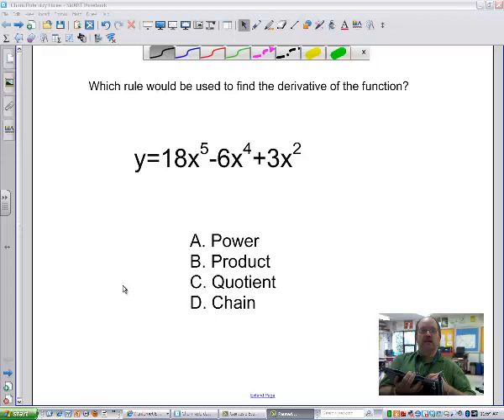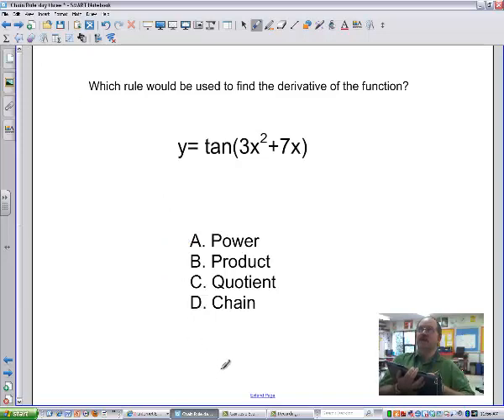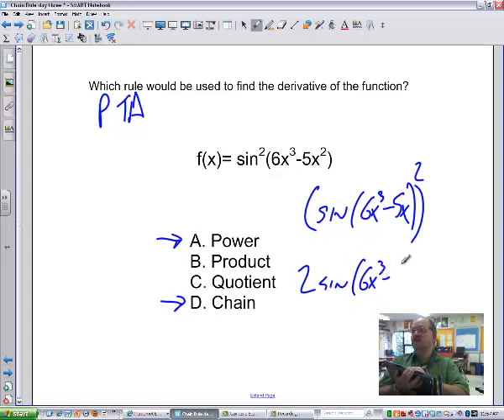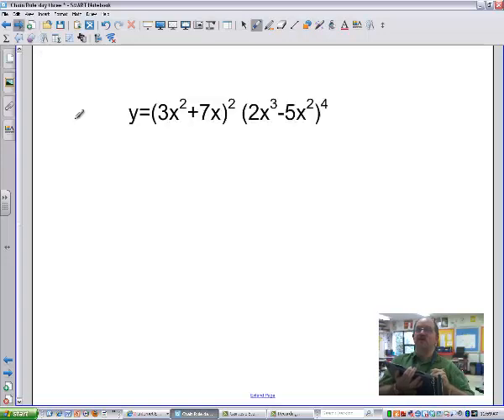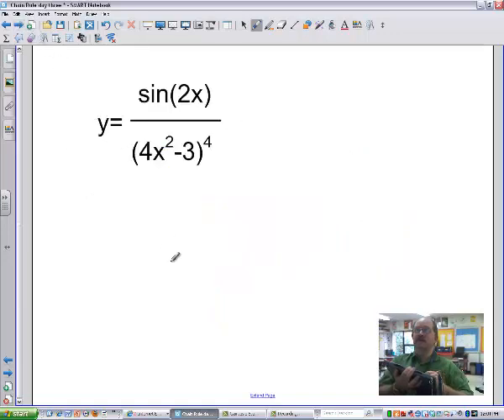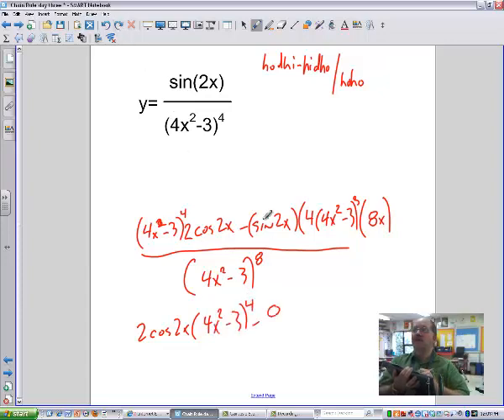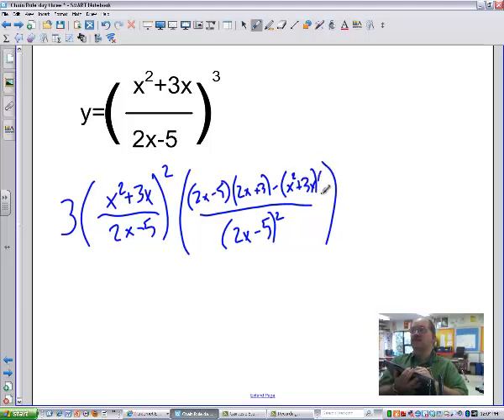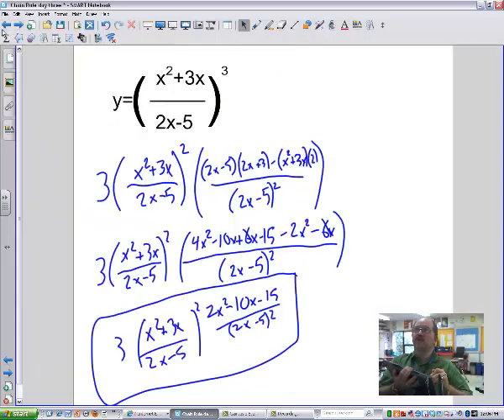Chain Rule w Product and Quotient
This video extends the chain rule to more advanced types of problems